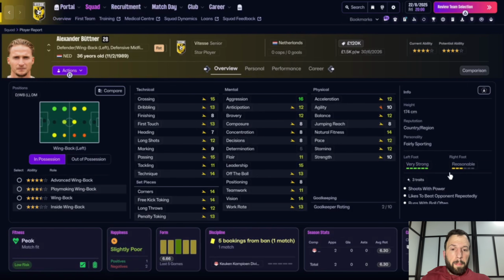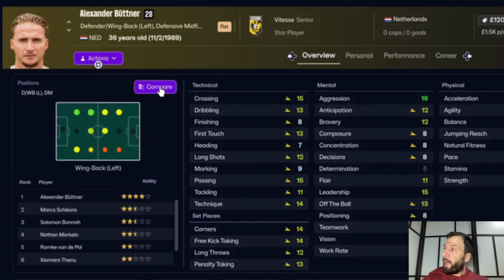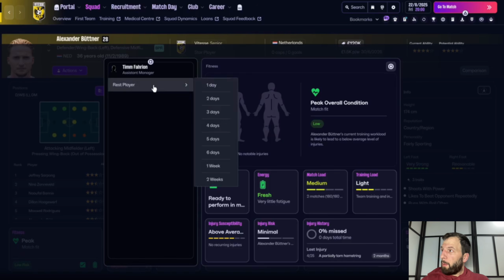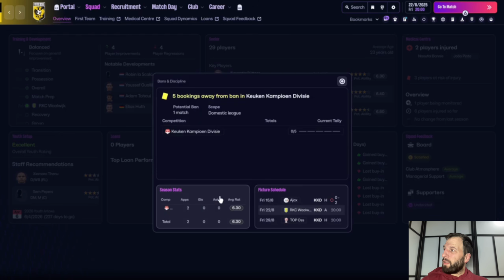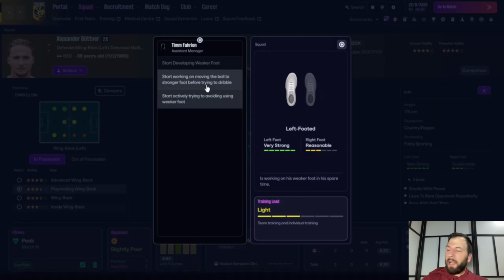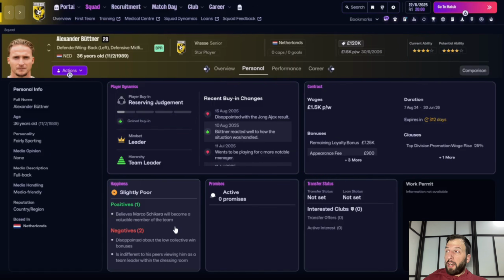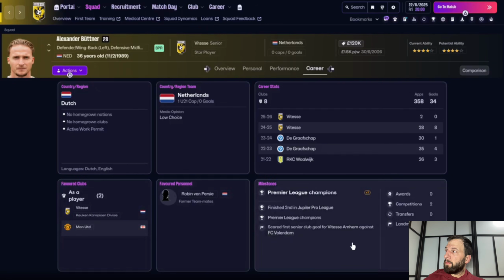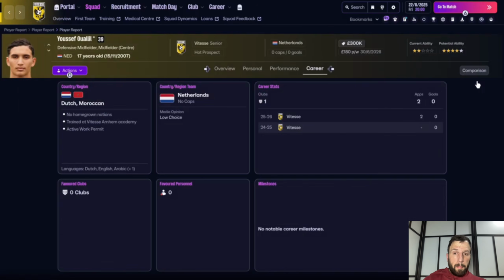How to get the most out of Player Profiles | FM26 Console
In this video, I’ll walk you through everything you need to know about Player Profiles — the most important screen for understanding your squad. Whether you’re new to FM or a returning manager, this guide will help you navigate through the new UI

FM26 Console: What’s New in Player Profiles?

Football Manager 26 Console – Player Profiles Explained

FM26 Console for Beginners – Player Profile Screen explained